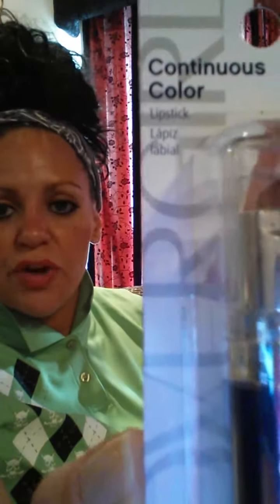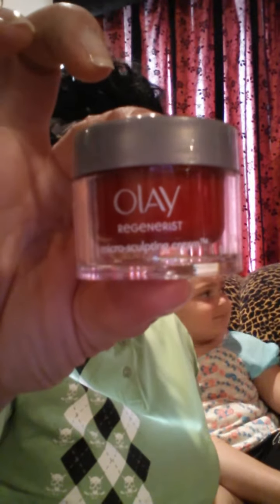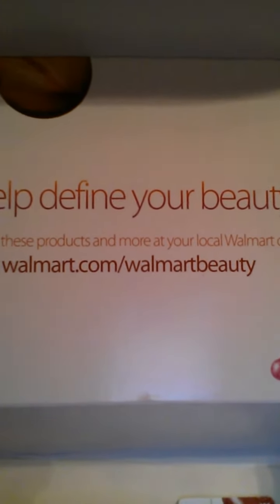Walmart beauty box Fall 2014 unboxing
Walmart beauty box Fall 2014